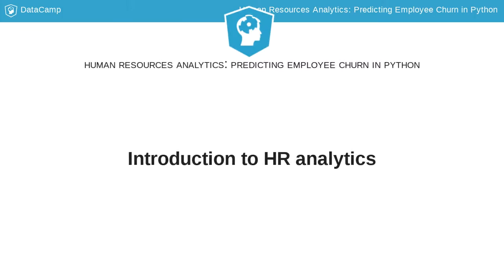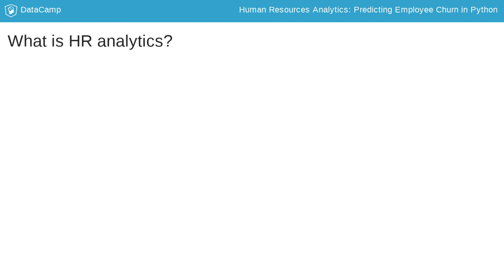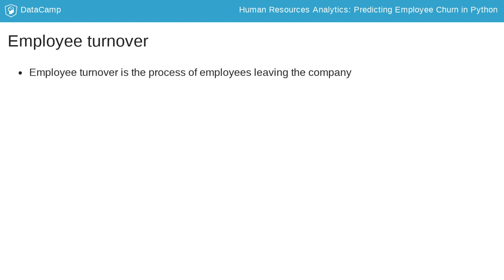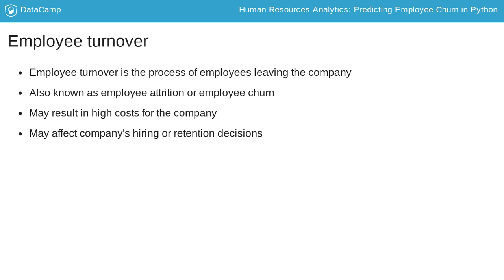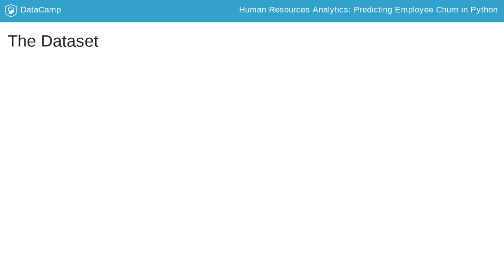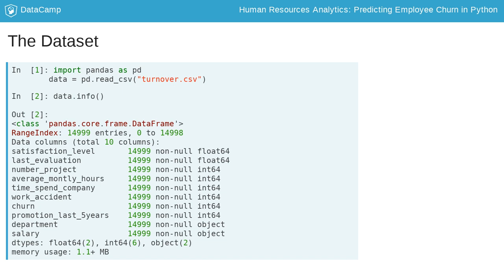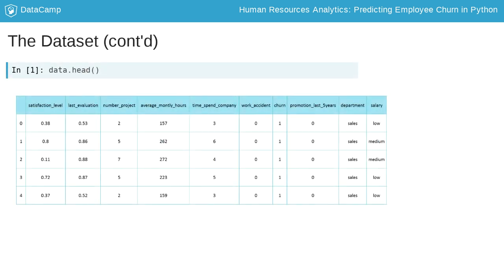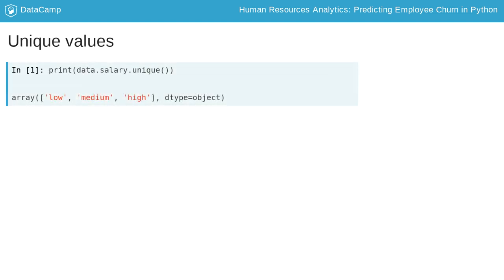Python Tutorial: Human Resources Analytics: Predicting Employee Churn in Python | Intro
Want to learn more? at your own pace. More than a video, you'll learn hands-on coding & quickly apply skills to your daily work.

Hello and welcome to "HR analytics in Python" course. My name is Hrant Davtyan, I am a Business Analyst teaching Data Science and providing consultancy related to statistics.

Among all of the business domains, HR is still the least disrupted. However, the latest developments in Data collection and analysis tools and technologies allow for data driven decision-making in all dimensions including HR. As a consequence, HR analytics is a growing field and I believe it is the correct time to tap into that industry.

HR analytics is also known as People analytics and it is nothing else than a data-driven approach to managing people at work.

There are many problems in HR that can be addressed using data-driven approach. Among those are decisions related to employee hiring and retention, performance evaluation, collaboration and else. In this course, we will concetrate on Predicting employee turnover which is related to the first 2 bullet points: Hiring and retention.

Employee turnover is the process of employees leaving the company also known as employee attrition or employee churn. When skilled employees leave, this can be very costly for the company, thus firms are interested in predicting turnover beforehand. Having that information in hand, companies can change their strategy to retain good workers or start the hiring process of new employees on time.

In this course, we will use a sample employee dataset with variables that describe employees in the company to predict their turnover and understand what are the most important features affecting it. The 1st chapter will concetrate on descriptive analytics, where we will transform the dataset and make it ready for developing the predictive model. In the 2nd chapter we will develop an initial model that will then be tuned and improved in the 3rd chapter. The final chapter will introduce technqiues that will allow selection of the best model for decision-making.

So let's start by taking a quick look to our dataset.
The data is porivded in csv format and is located in the working directory. This means we can use the read_csv() function from the pandas library to read it.

Once the dataset is read into a new pandas dataframe called "data", we can use the info() method to get some information on it.
As you can see from the output we have 10 columns and almost 15000 entries, which means the dataframe includes data on almost 15000 employees about 10 different variables.

Among those 10, only 2 have the type object, while others are either float or int. The latter means that our variables are numeric, numbers, that can be used to perform mathematical and statistical computations on, while the object types are called categorical variables and they need to be transformed first, before moving on. Therefore, let's take a quick look to our dataset to see what it looks like and what are those 2 categorical variables we have there.

We can use the head() method to take a look to the first 5 rows of the dataframe.

As you can see the last two columns are "department" and "salary", which are giving information about the department an employee is working at and the salary s/he is receiving respectively. Both of them describe some category of an employee (beloging to this or that department or salary group), which is the reason they are called categorical variables.

In order to understand what are the values that those columns get, we have to first choose the relevant columns, and then use a method called **unique()** to print only the unique values in that column.

Now it's your turn to practice.